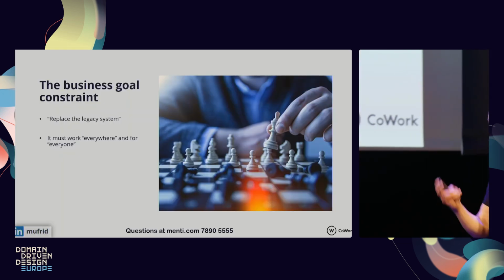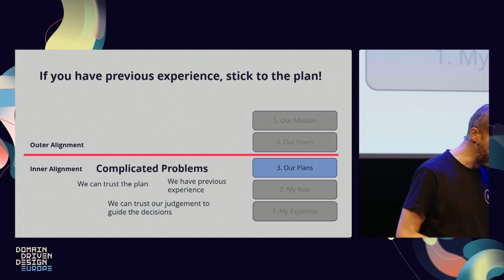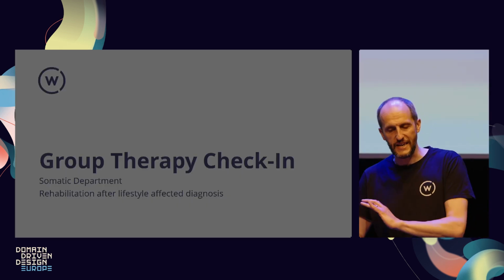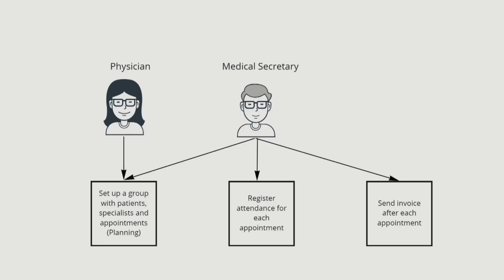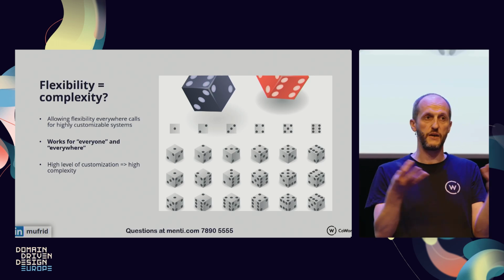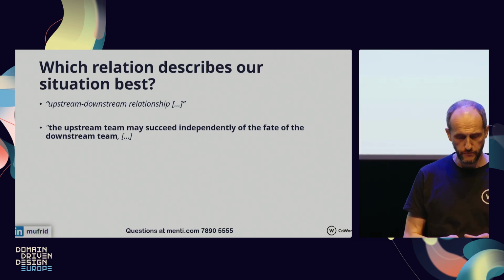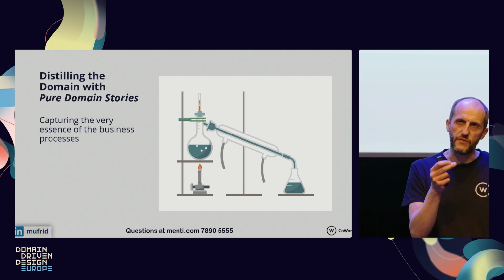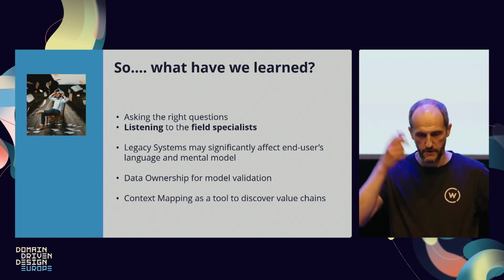Multiple Models with Multiple Perspectives in a Cross-Functional Team - Mufrid Krilic - DDD Europe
In many cross-functional teams we encounter communication challenges between different roles in the team. Making domain experts, designers, testers, developers and tech leads align on the shared understanding is not an easy task. This is mainly due to different perspectives that each team member brings to the table, each perspective being a valid one however not adequate on its own. The different perspectives are particularly visible when reasoning about different approaches to the decomposition of the domain problem at hand which leads to different perceptions of subdomains and bounded contexts.

In this case study we will go through different models of domain problem decomposition that helped align the perspectives in a cross-functional team in the healthcare domain. We will go through functional, role-based, user-context based and business capability based decomposition along with pros and cons of each approach, backed up by the feedback provided by the impact each approach had on the data ownership in resulting bounded contexts.

We will wrap-up with the reasoning behind the choice the team actually made and how it played out in structuring the code base, delivering value to their customers, and how it impacted the different roles in the team.

About Mufrid Krilic:
Mufrid is devoted to leading and coaching product development teams, by cultivating knowledge sharing in the organization and increasing co-developer’s business understanding. His professional philosophy is rooted in Domain-Driven Design and in building agile and technical coaching culture on an organization-wide level. With 20+ years of experience as software architect, developer and technical coach, Mufrid has been deeply involved in developing enterprise-solutions in complex domains, such as healthcare, insurance and telecom.

Currently working as a consultant and Domain-Driven Design coach at CoWork, Norway.

Apart from work he enjoys spending time engaging his children in STEM activities. Mufrid is an enthusiastic First Lego League mentor and has actively contributed to the FIRST community locally and internationally.